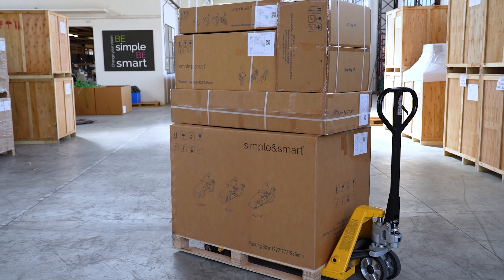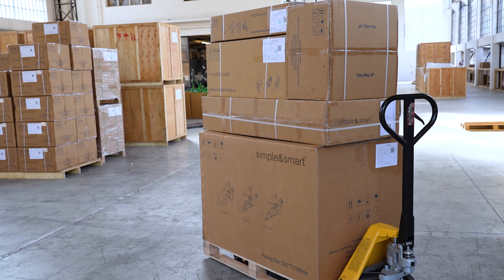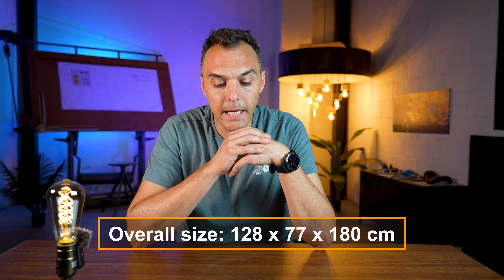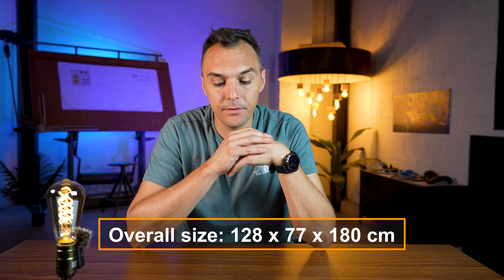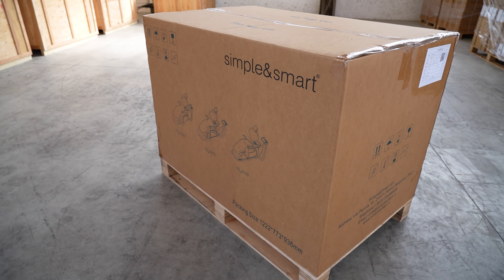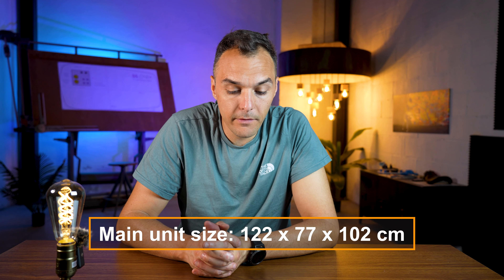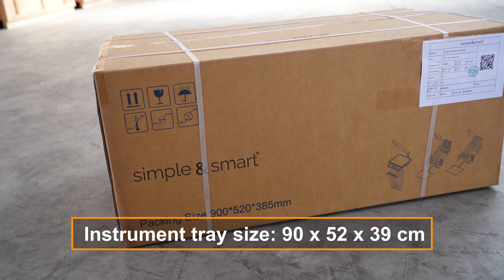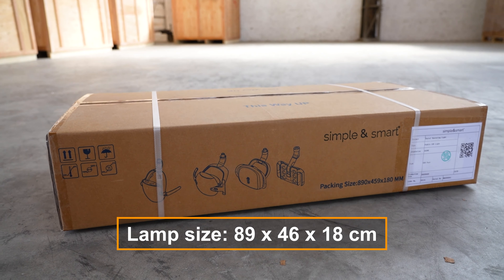NEW PACKAGING | Dental unit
In this video, we will introduce you to the new packaging of the simple&smart dental chairs! All of our dental unit models will come with this new carton box. In this way, our products will be easier to handle inside the dental clinic because the packing is smaller than before.

The dimensions of the new packaging:
Overall size: 128 x 77 x 180 cm
Main unit size: 122 x 77 x 102 cm
Instrument tray size: 90 x 52 x 39 cm
Seat leather size: 128 x 24 x 64 cm
Stool size: 58 x 55 x 35 cm
Lamp size: 89 x 46 x 18 cm

00:00 Intro
01:35 The dimensions